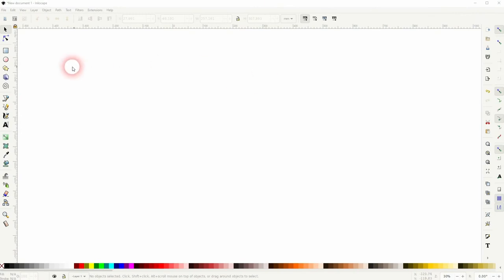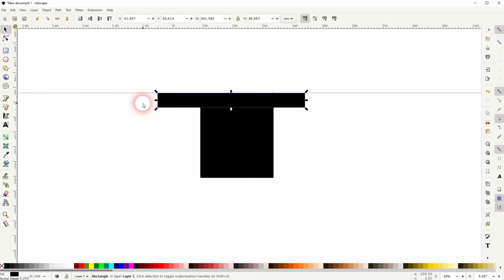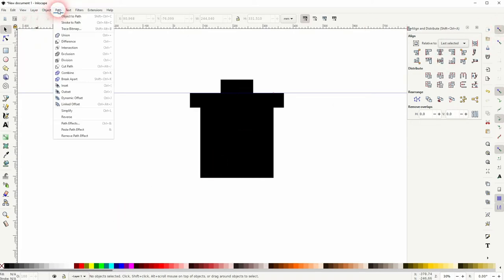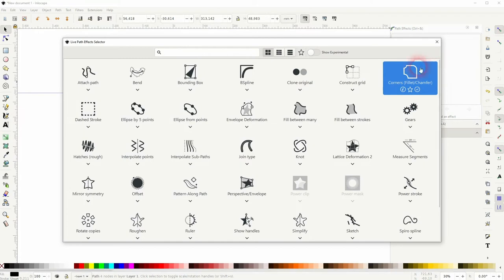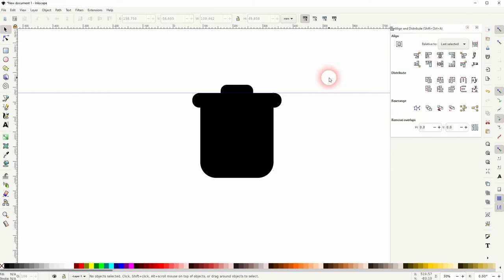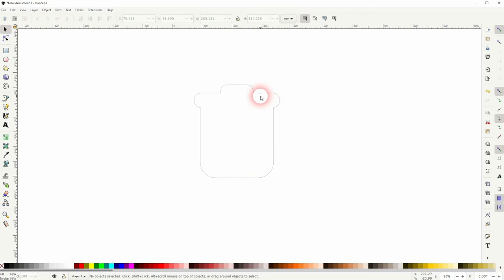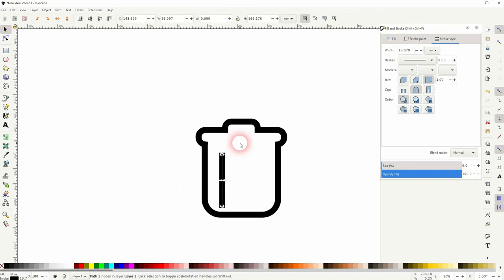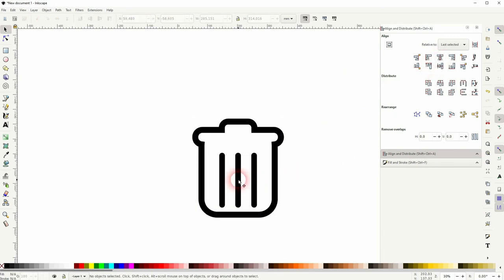How to Create a Trash Can Icon in Inkscape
In this tutorial I'll show you how to create a trash can icon in Inkscape.